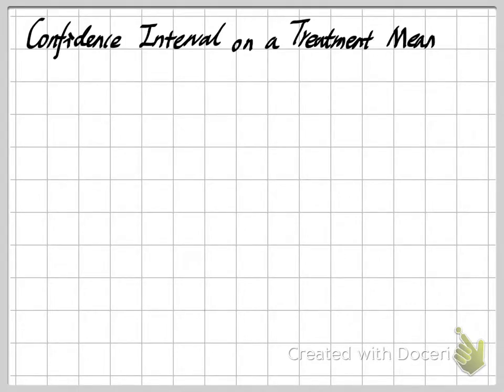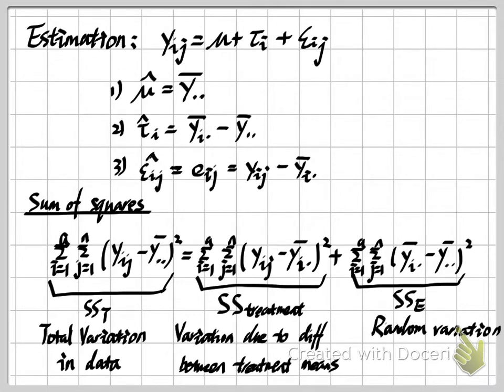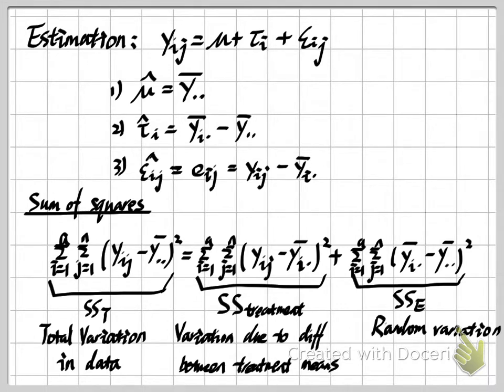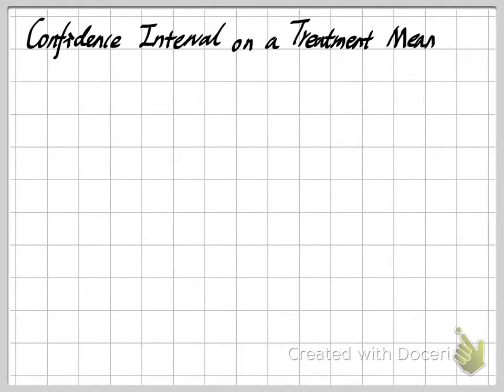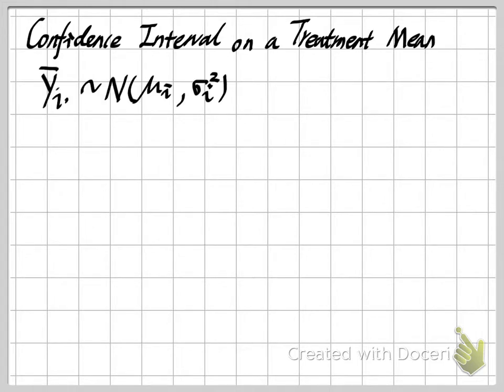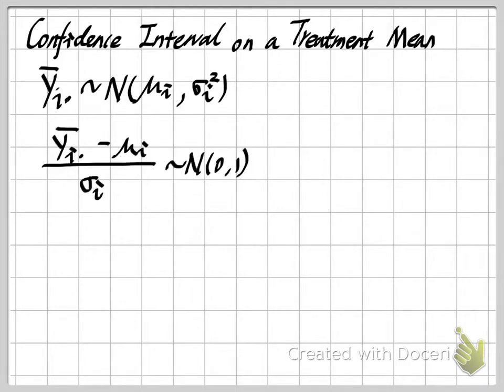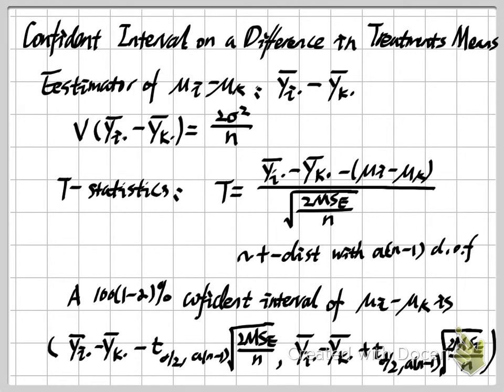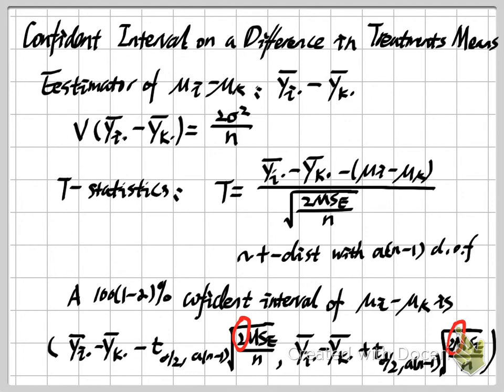Statistics - Single Factor Experiment Design & Confidence Interval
In this video, I introduce using t test to find the confidence interval for the treatment mean and the difference between different treatments.